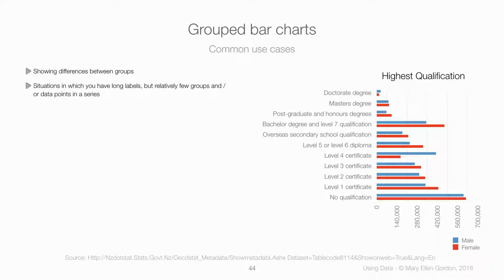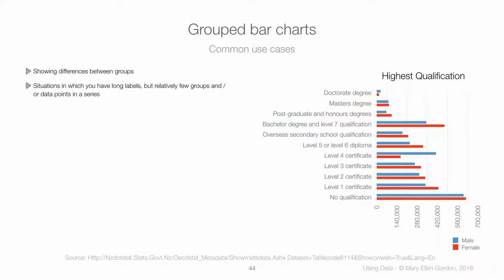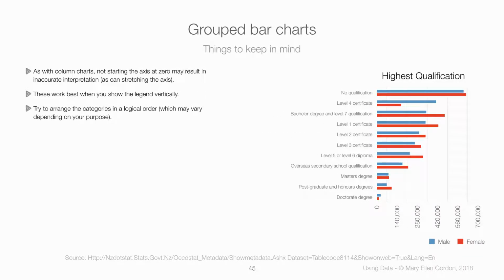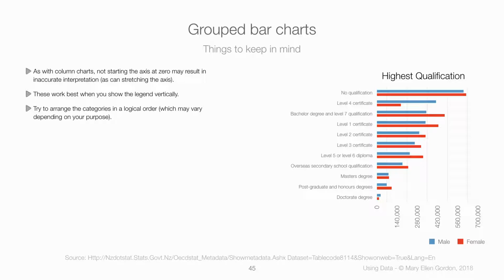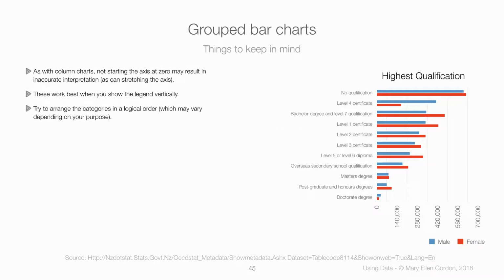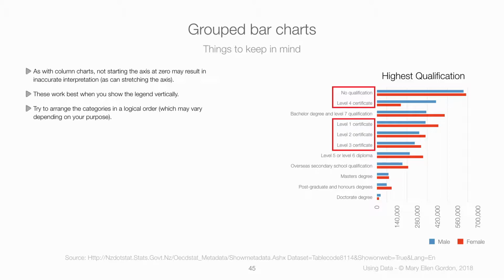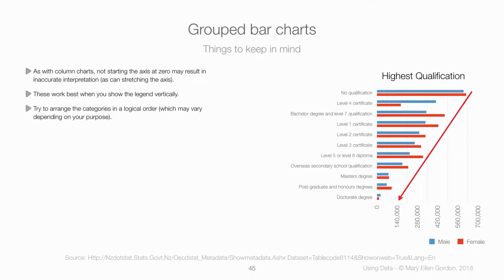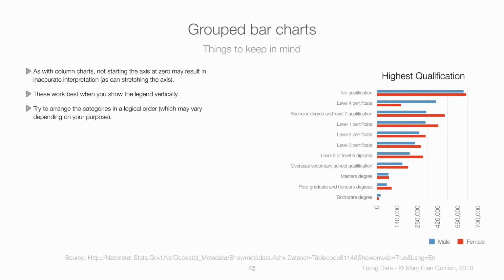44-45 Grouped bar charts